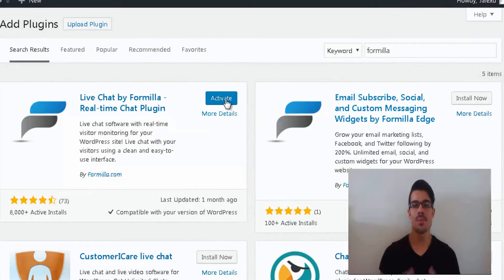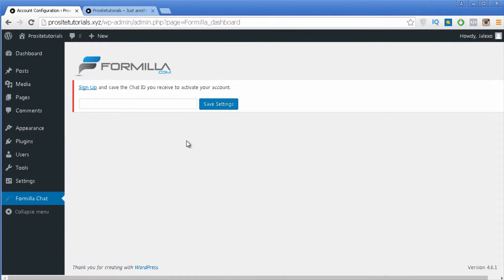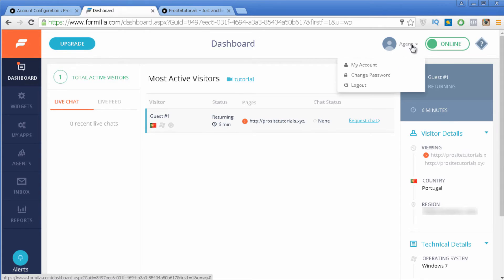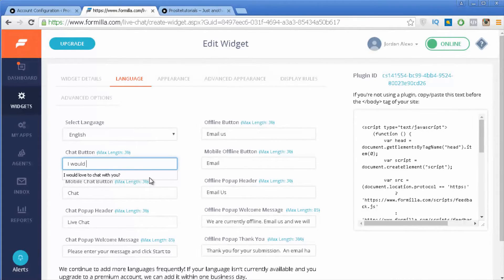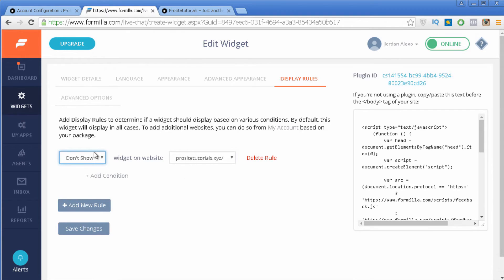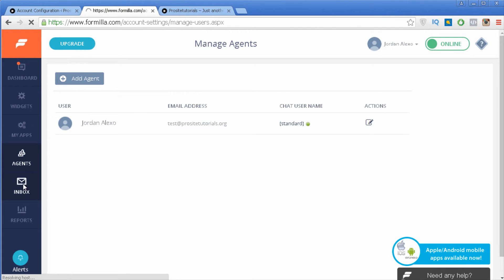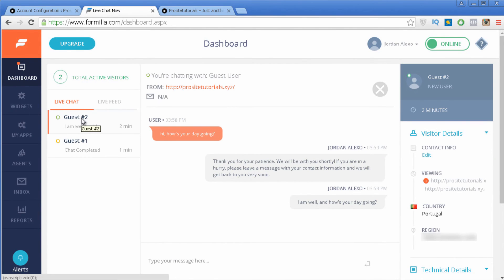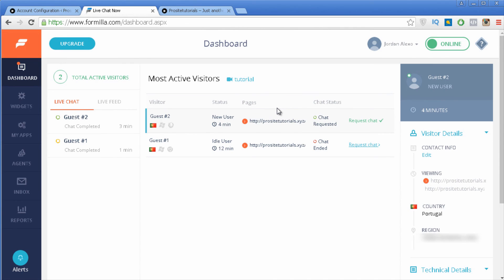Best Free Live Chat Plugin For Your WordPress Website - Formilla Tutorial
Learn how to use Formilla live chat plugin for WordPress by watching this video tutorial.

This plugin is one of the most popular ones out there! It provides a simple and clean interface. Where you are able to easily manage the several live chats you have with your visitors.

You also got plenty of options to fully personalize your website's live chat widget. You may change the live chat's colors, text and more...

How To Install Formilla Live Chat?

1 - Head over to your website's dashboard
2 - Go to the plugin section and add new
3 - Search for "Formilla"
4 - Install the first plugin appearing in the listing
5 - Go to Formilla's settings by clicking on the new tab in the sidebar
6 - You will now need a chat ID for this create an account with Formilla. Just click in the link in this page and go to their website.
7 - Now make a new account in their website by filling the required information.
8 - After completed, you will receive a chat ID, which you need to copy and paste in your website's Formilla settings page.